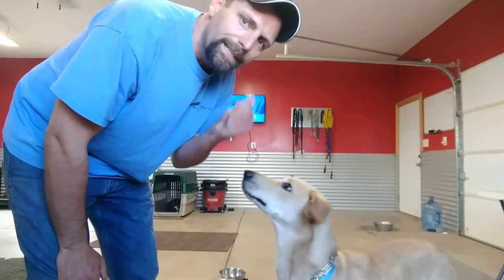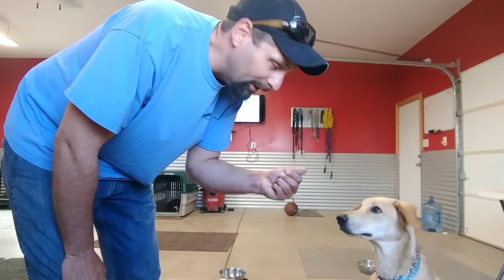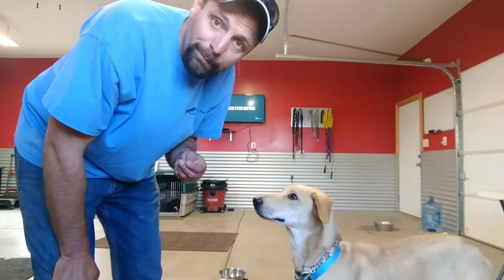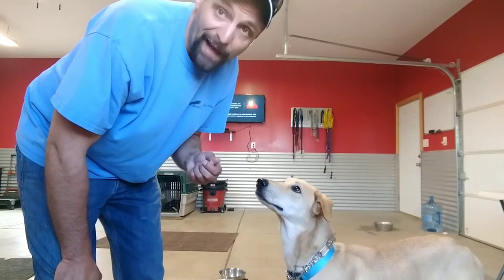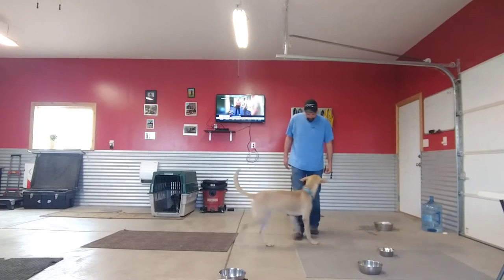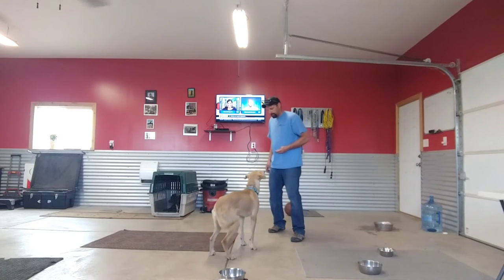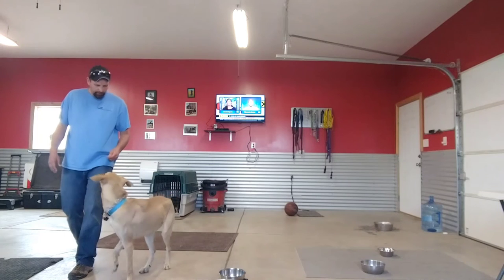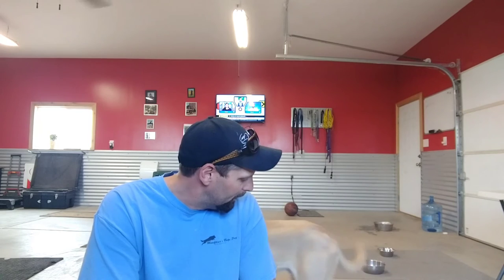Labrador\ Greyhound mix Titan!